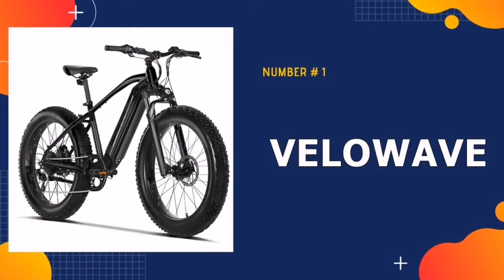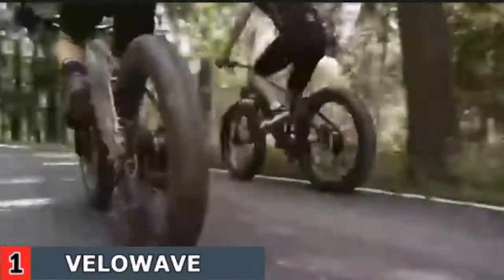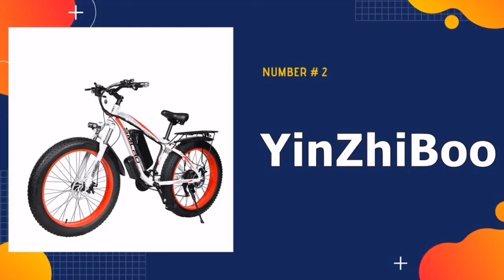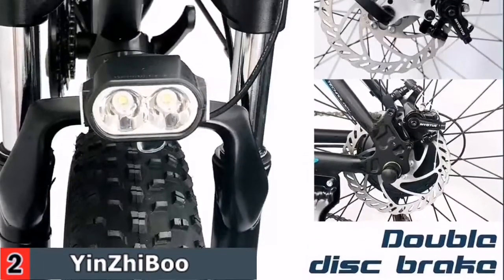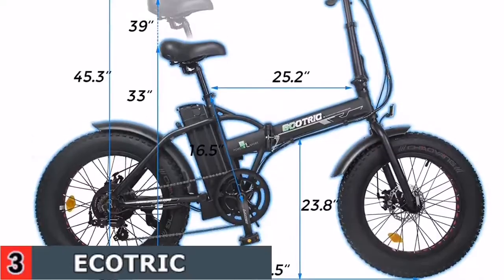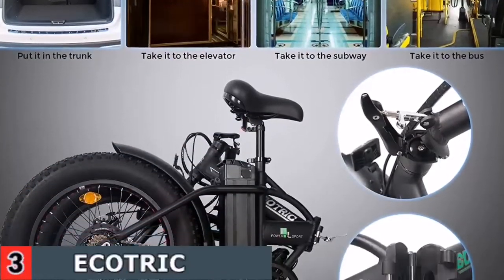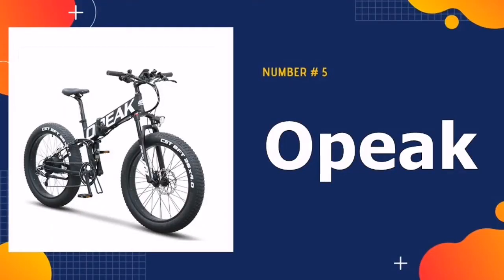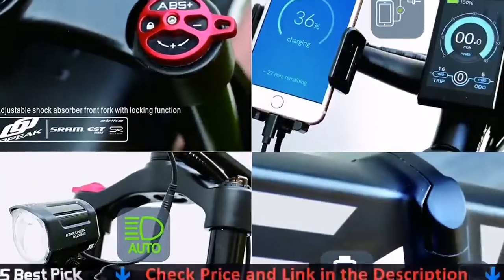Best Fat Tire Ebike 2022 🏆 Top 5 Best Fat Tire Electric bike Reviews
Only the best fat tire ebike we listed in today's top rated best fat tire ebike reviews video. Check Links in below to pick the best fat tire ebike for the money:

🌟 All above top fat tire ebike links are Applicable in USA, Canada, UK & Europe 🌟

WHAT WE DO: We try to make the best fat tire ebike selection on price per value. Our team analyzes lots of best  fat tire electric bike reviews and expert's suggestions to make the best PRODUCT. We also list some best budget bike. We hope our findings will help you find the most accurate and best fat tire electric bikes for your requirements.